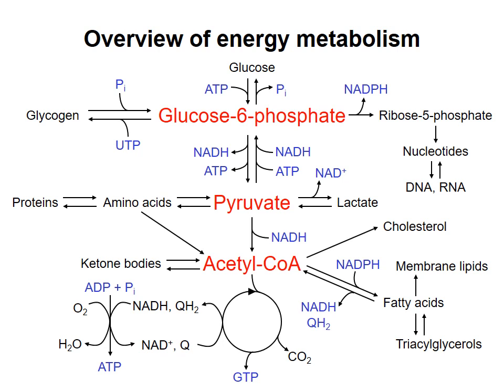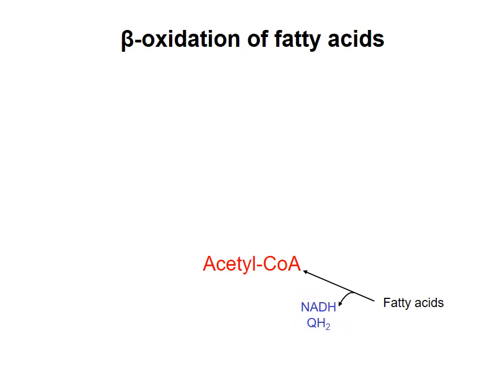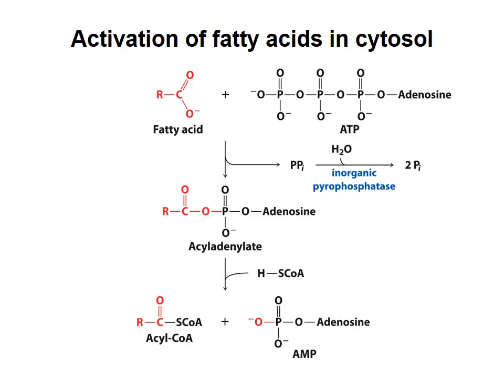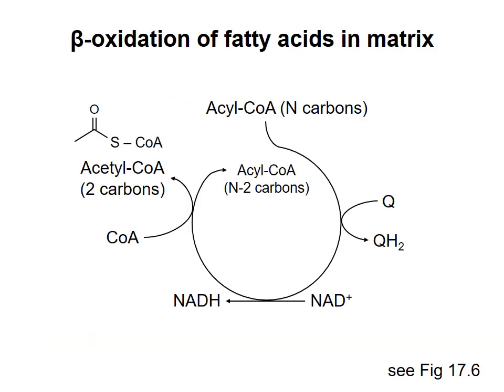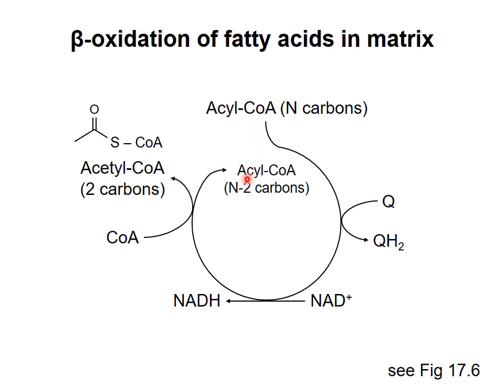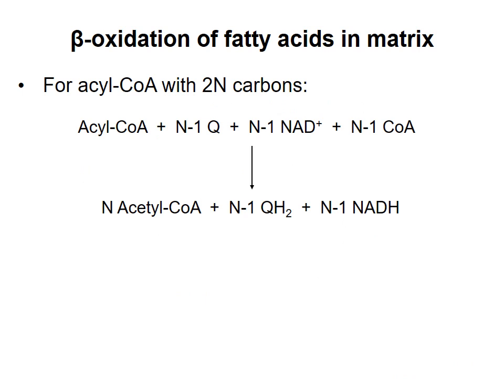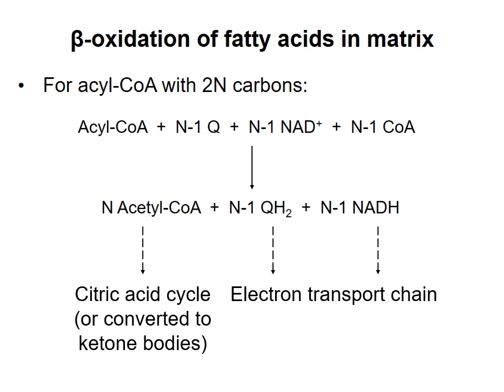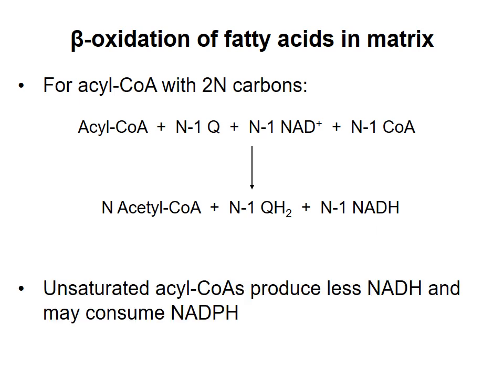Lipid metabolism 2 - Beta-oxidation of fatty acids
A brief description of the beta-oxidation of fatty acids. This video was made for Biochemistry 2280A/2288A at Western University, London, Ontario, Canada.